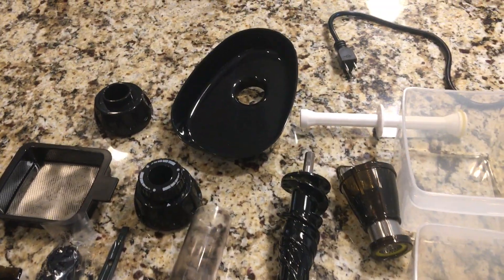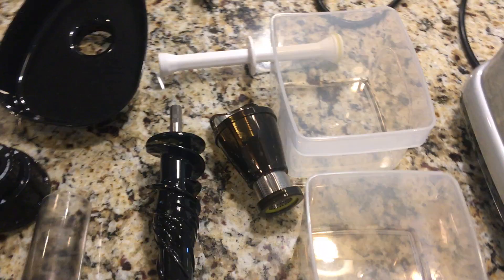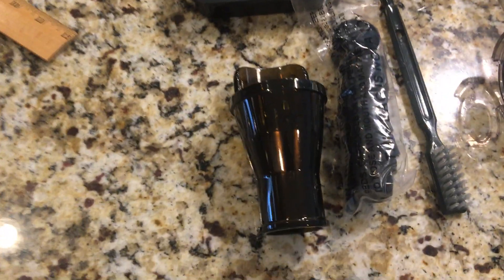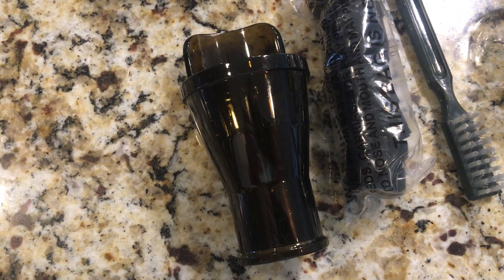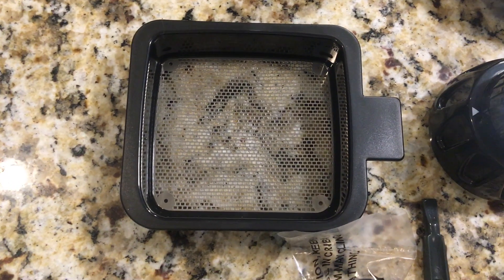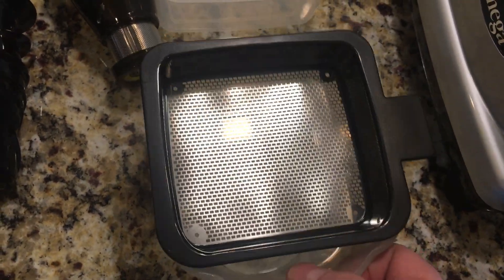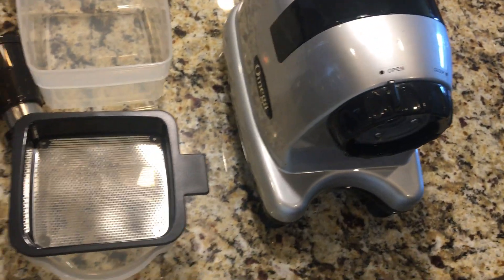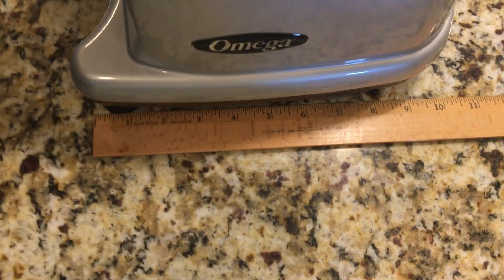Inventory of parts included with the Omega J8006HDS Masticating Juicer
A Quick Inventory of the parts included with the Omega J8006HDS Masticating Juicer.